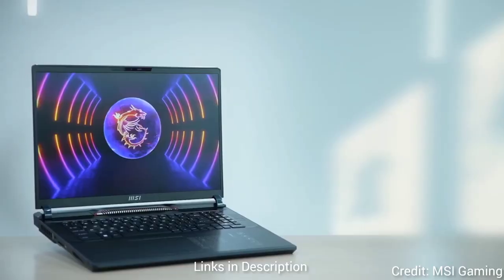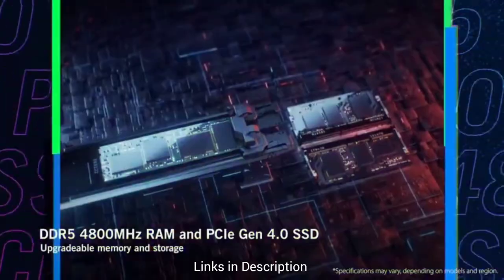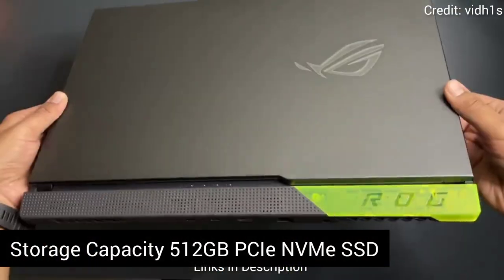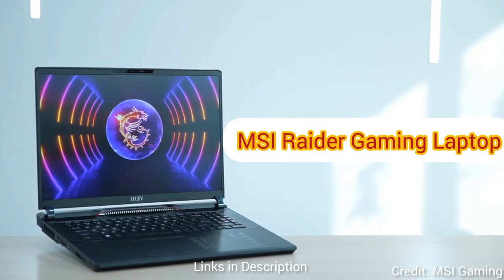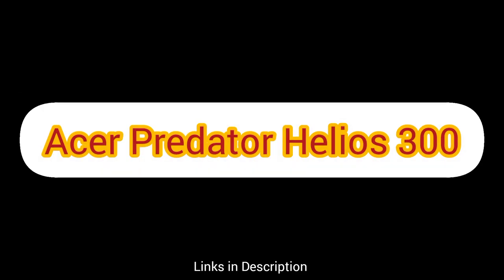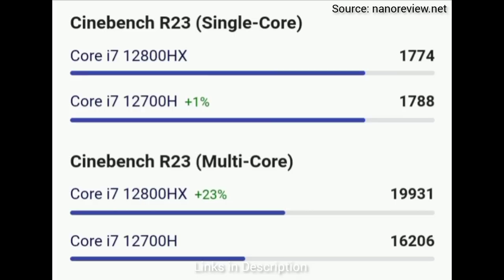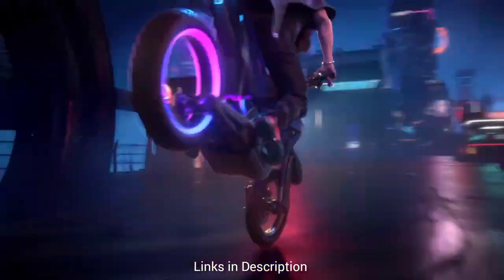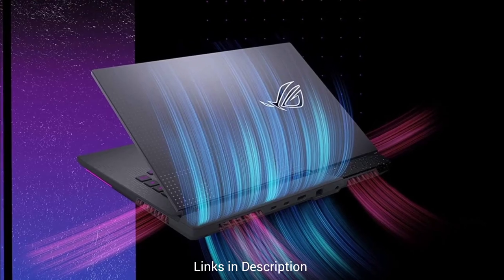Best Laptops for Game Development & Game Design in United states 2023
In this video we have covered some of the best laptops for game development in USA 2023, infact we have also discussed buying tips on laptops for game design along with laptops for game development 2023, for more details watch the video till the end to know about best laptops for game design and development.

✅ Best Laptop for game development  ✅ (Links below)

MSI Raider GE77Hx
💻 India- Will update soon.

Asus ROG Strix G16 (Intel Core i9-13980HX + RTX 4070)

ASUS ROG Strix Scar 16  (Intel Core i9-13980HX + RTX 4080)

Alienware m15 R7 Laptop (Intel Core i7-12700H + RTX 3070ti)

Video Description:
Along with the best laptop for game development, we have also discussed system requirements for game development, all these laptops are good for 3D game development, Unreal engine, blender, and Unity, in fact you say these are the all-round laptop for game design software you can run all the popular 2D and 3D design applications.

Time Stamping
00:00 Introduction
00:23 Laptop requirements for game development
01:22 Asus ROG Strix G15
02:20 MSI Raider Gaming Laptop
03:10 Acer Predator helios 300
04:15 Asus ROG Strix G16
05:12 Final words and other recommendations

NOTE: THE PICTURES, IMAGES, AND VIDEOS BELONG TO THE RESPECTED OWNERS, THIS VIDEO IS MADE BY USING AN AI VOICE GENERATOR, I AM NOT THE OWNER OF ANY OF THE IMAGES, THUMBNAIL IMAGES, AND VIDEOS USED IN THESE VIDEOS.
The footage in our videos was Made as educational material/promotional, - Images and videos on these videos are copyrighted to their respectful owners